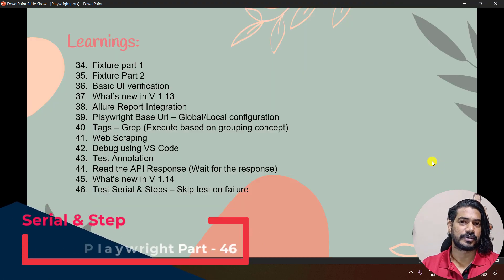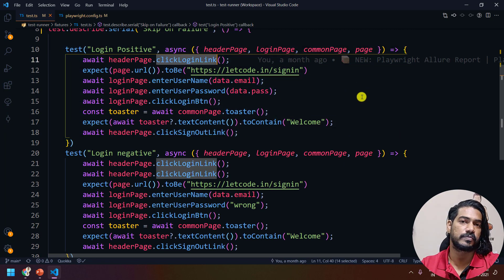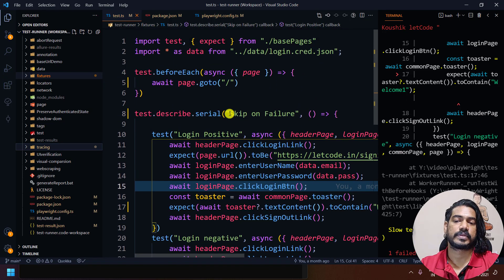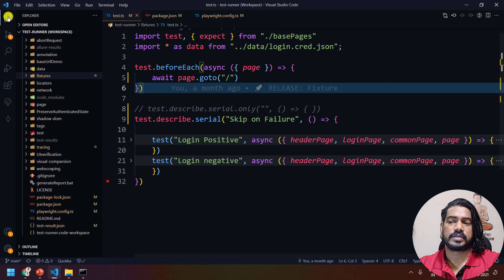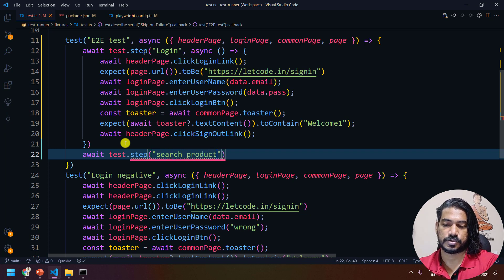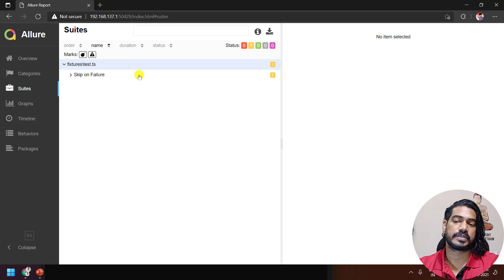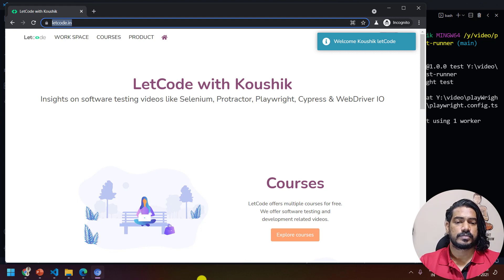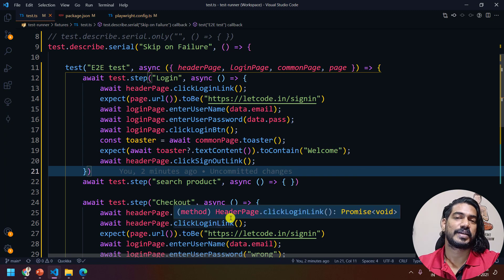Playwright Test Runner Skip on Failure | Playwright Tutorial - Part 46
Serial: Declares a group of tests that should always be run serially. If one of the tests fails, all subsequent tests are skipped. All tests in a group are retried together.

Step: declares a test step.

Chapters:
00:00 Playwright Test Runner
0:24 Serial
5:30 Step
9:29 Timeout

SOCIAL